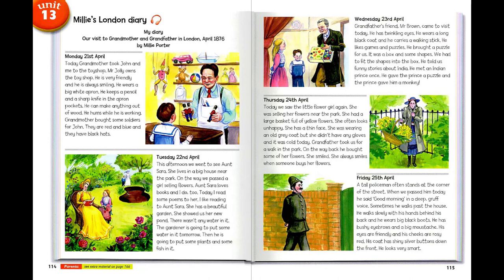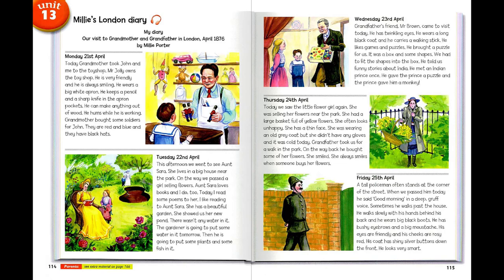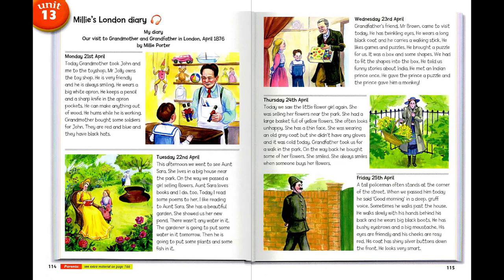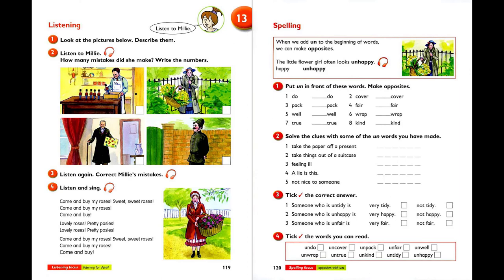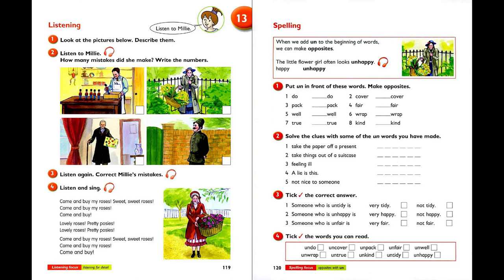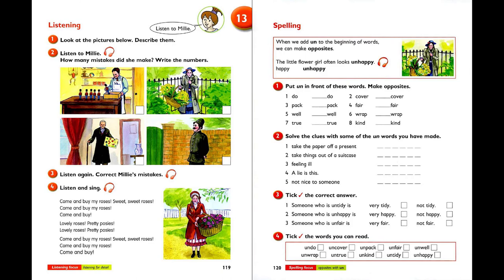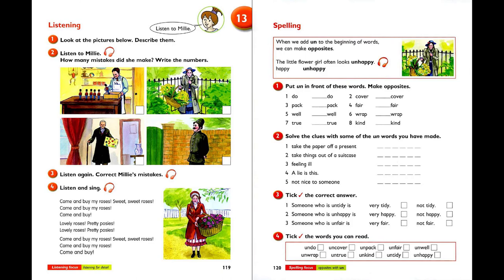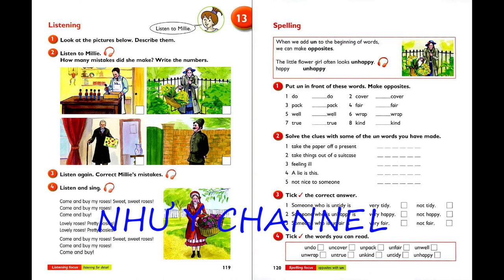MACMILLAN ENGLISH LANGUAGE BOOK 3 UNIT 13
MACMILLAN ENGLISH LANGUAGE BOOK